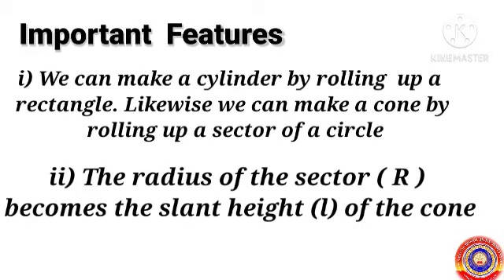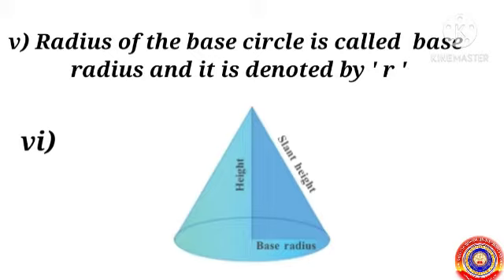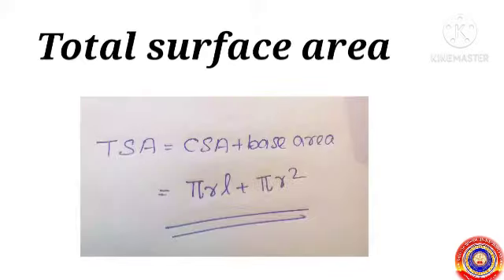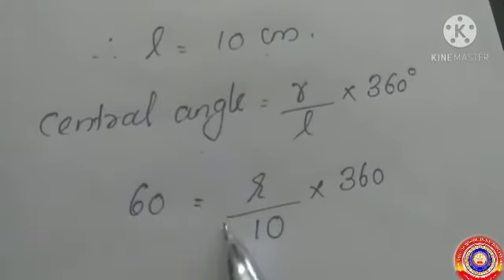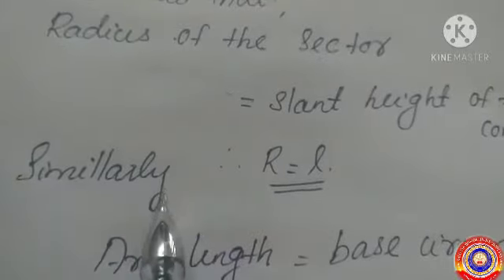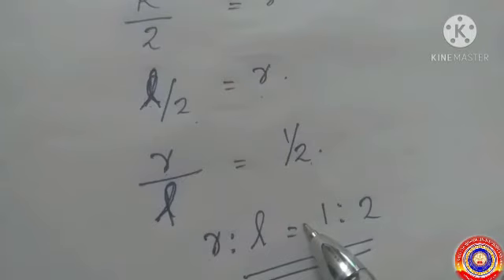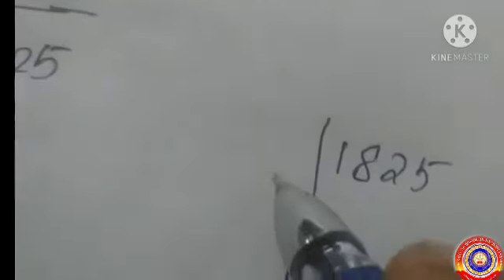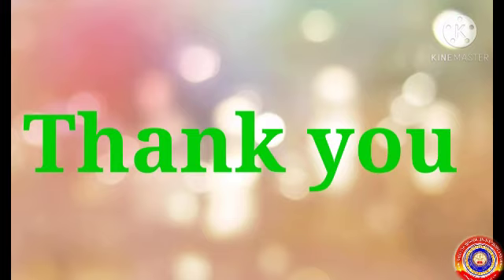KRSMA#Standard 10 Mathematics Part 6 Chapter 8 Solids.